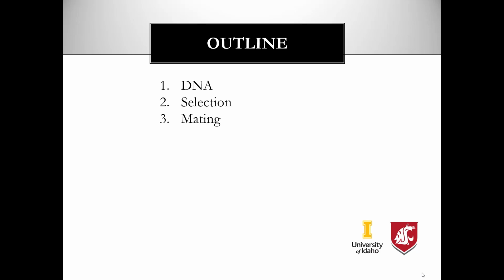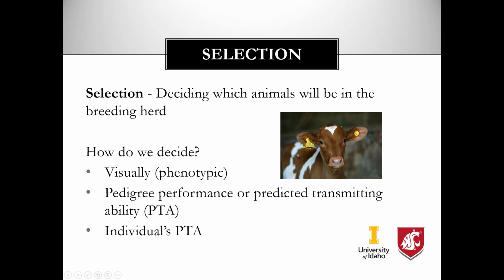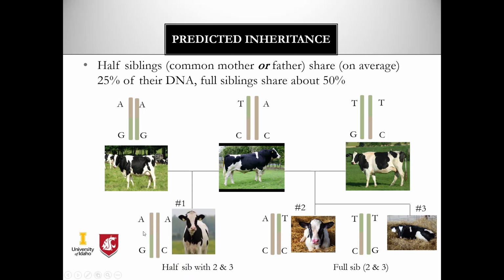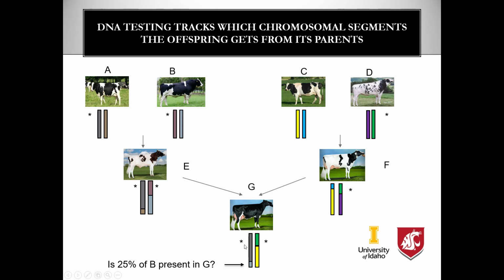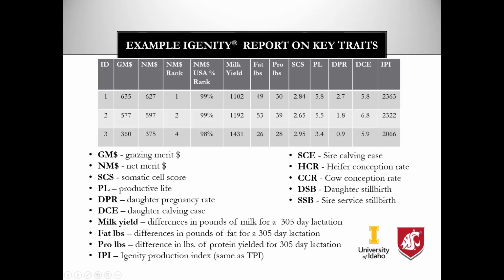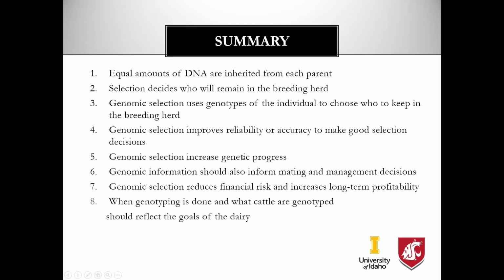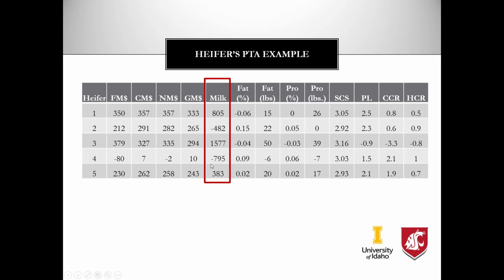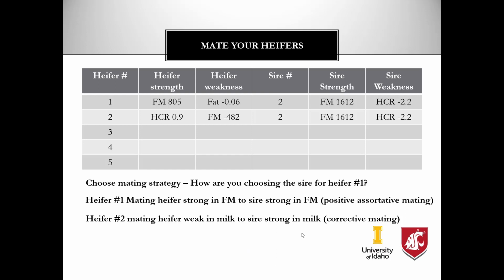WSARE webinar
Genomic selection is the use of DNA variants to predict the future performance of an animal and their offspring. This tool is typically used to increase the rate of genetic progress, but it can also be used to reduce financial risk and increase profitability.